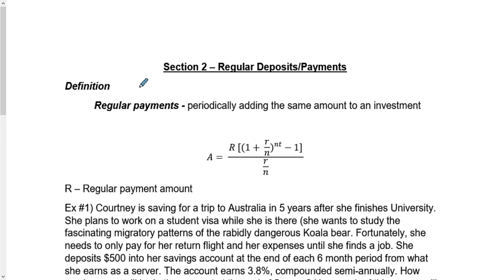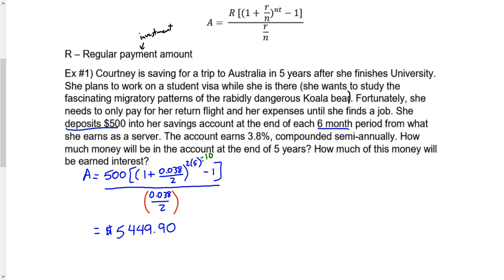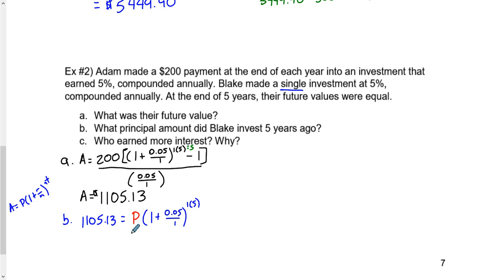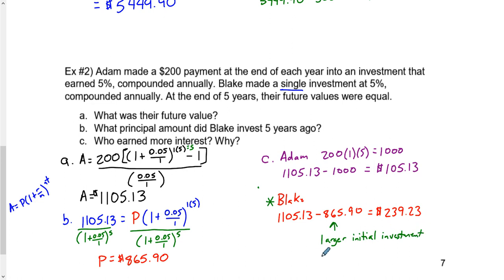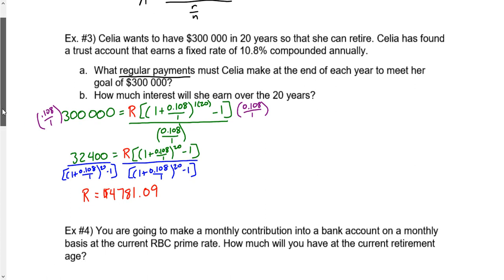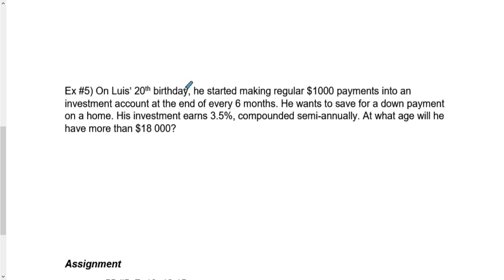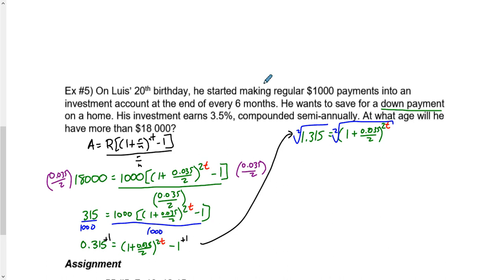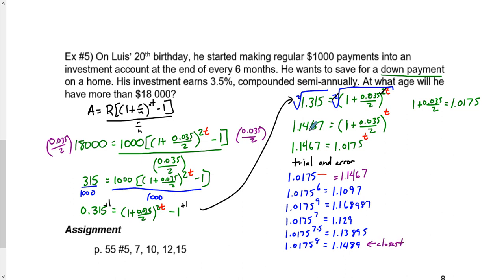Foundations 30 Regular Deposits/Payments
Financial Mathematics Section 2